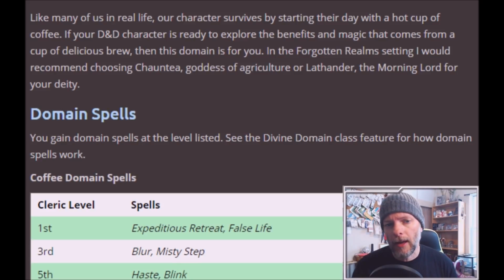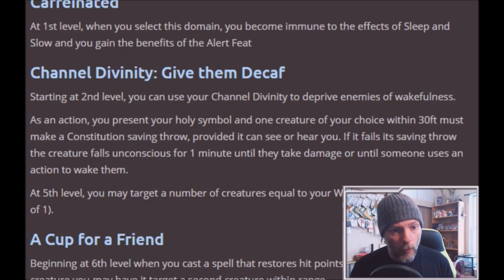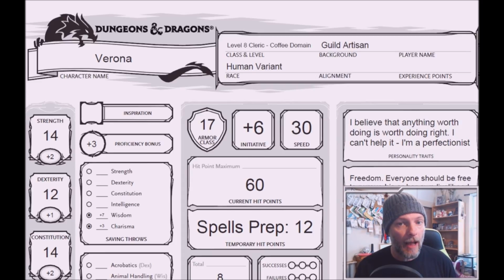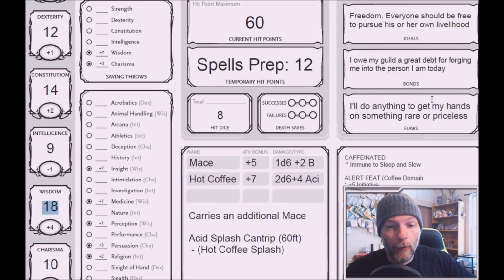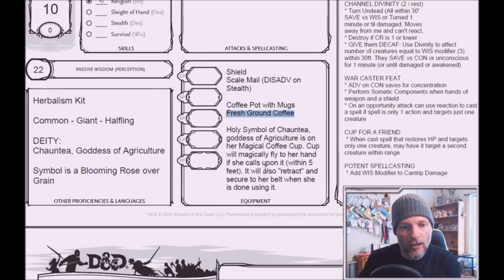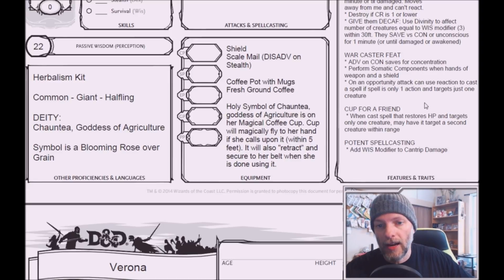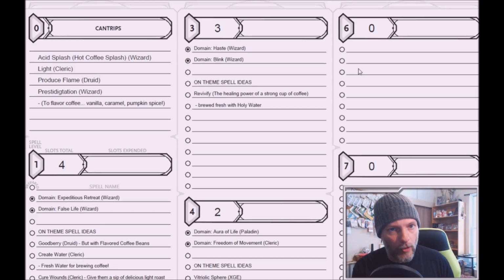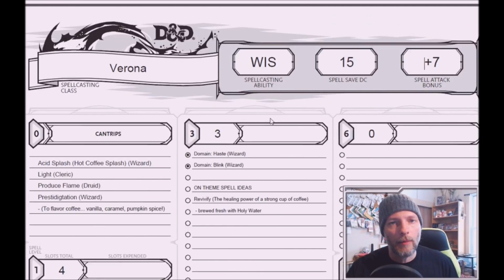D&D 5E Coffee Domain Cleric - D&D Homebrew Character Build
Today we discuss the Homebrew COFFEE DOMAIN for 5th Edition Dungeons & Dragons. We will review the abilities, spells and take a look at an 8th level Cleric that celebrates a good dark roasted brew!

Hello there adventurers! NEW PUZZLE Video coming very soon!

Delicious! Thank you! :)

I also have a website with a D&D Amazon store. Buy Books, Dice, and other items.

If you'd like to contact Wally D. directly or see what videos are in the works, join the Wally DM Discord channel: